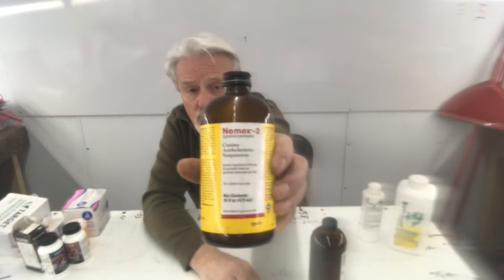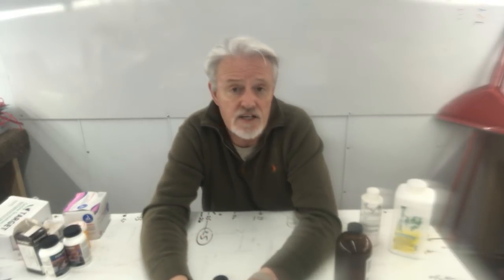Puppy health care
How to treat common puppy ailments at home
Ship overnight to anywhere in the USA
Every breeding comes with a guarantee

Overnight shipping all breeding guaranteed. We Ship using our patented Ship-Mate digital flask. Over  2000 consecutive shipments with zero semen failures. We have 15 other studs to choose from.

You can find more about my products and
services at the following locations: